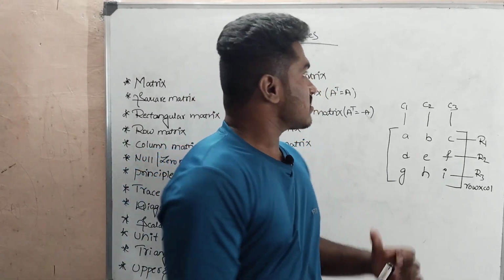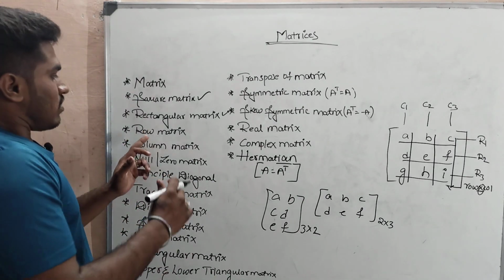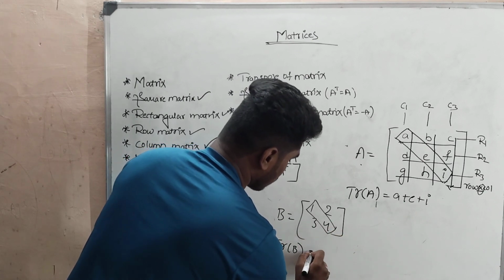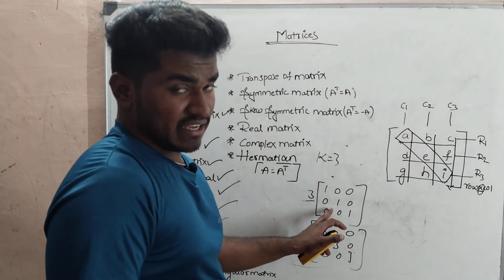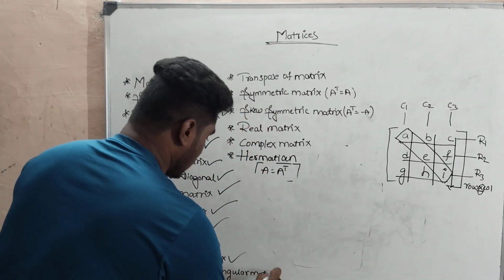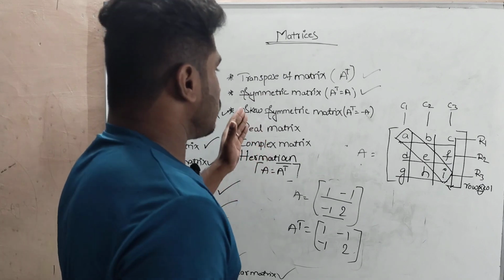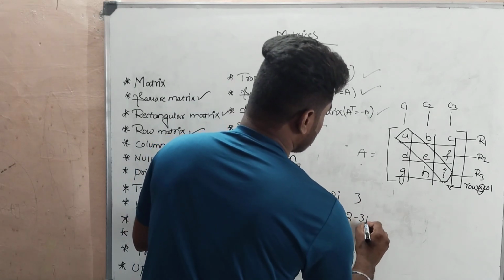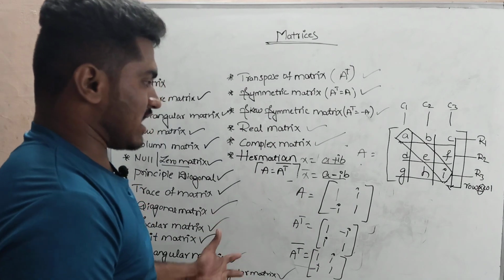MATRICES || PROPERTIES OF MATRICES || LINEAR ALGEBRA AND CALCULUS